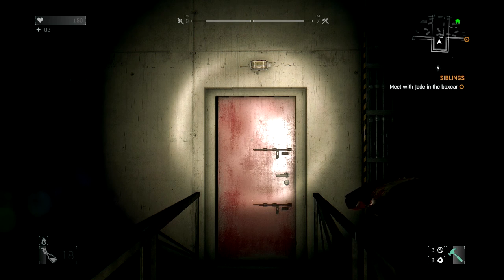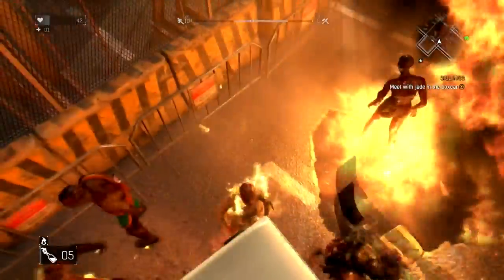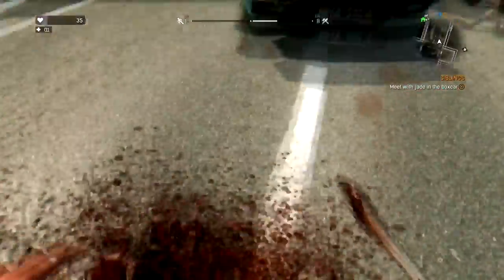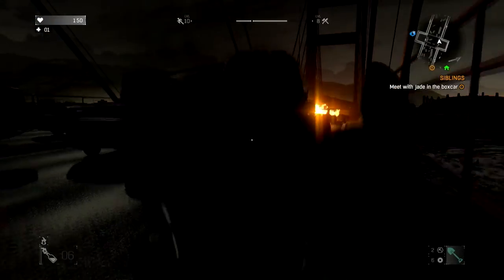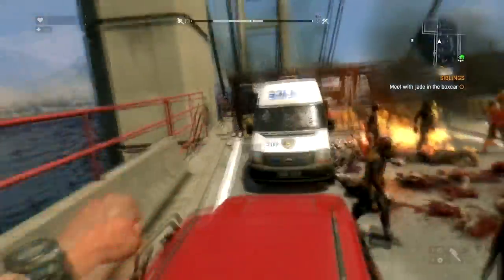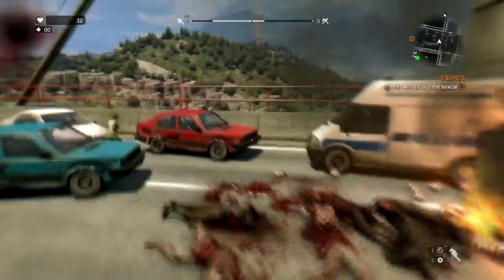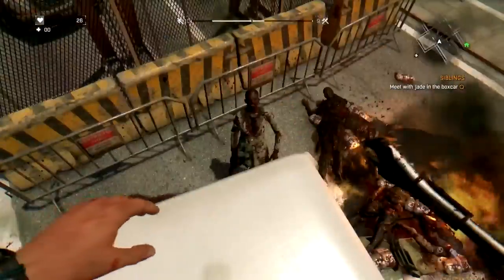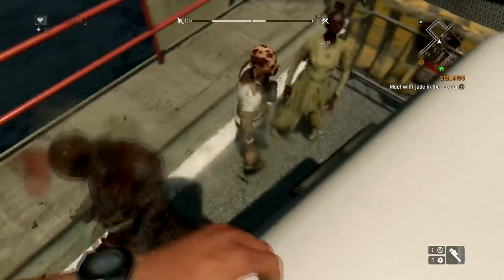DYING LIGHT HOW TO LEVEL UP FAST! (POWER & AGILITY SKILLS)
This is the fastest way to rank up your skills in dying light just do the same thing i did in the video and you will rank you very fast